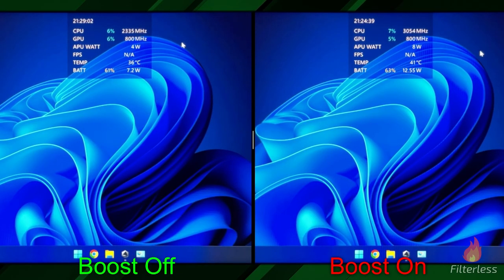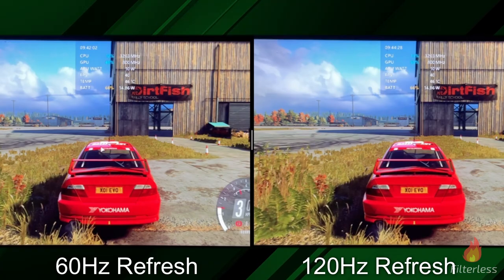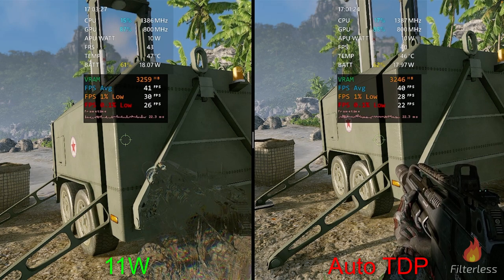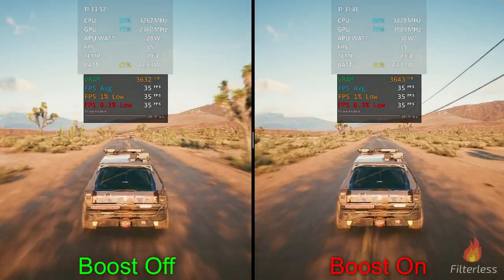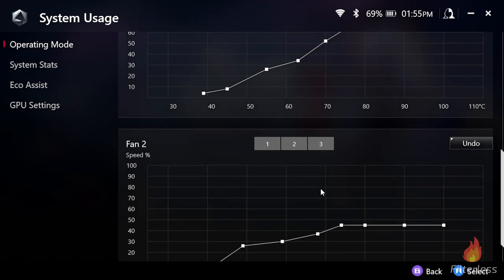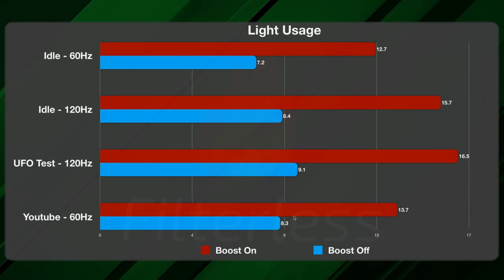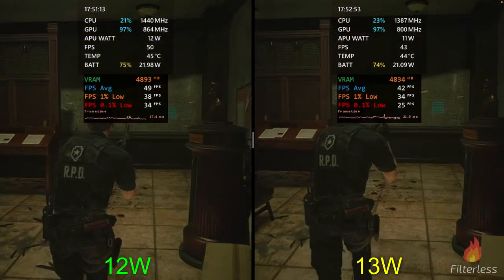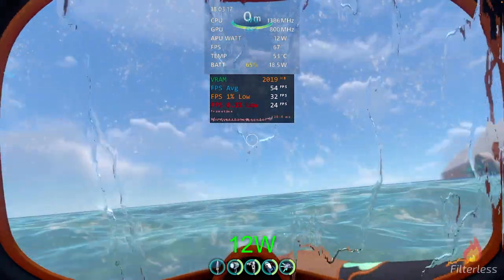ROG Ally | Battery Life Guide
Looking for the ultimate *battery saving* test?  This video should help you decide which settings are *best for you* with video examples of each to help you decide.

0:00 - Intro
0:27 - Light Use
3:14 - 60Hz vs 120Hz
4:46 - Docked Power Draw
5:45 - Dirt Rally 2.0
7:10 - Crysis
8:22 - Forza Horizon 5
9:53 - Skyrim
11:42 - Cyberpunk
13:03 - Limit Watts
15:15 - Handheld Companion
18:50 - CPU Boost
19:07 - Charts
20:42 - (C) Dirt Rally 2.0
21:32 - (C) Crysis
22:30 - (C) Forza Horizon 5
23:11 - (C) Skyrim
24:01 - (C) Cyberpunk
24:42 - Recommendations